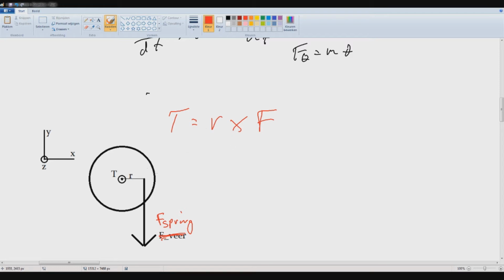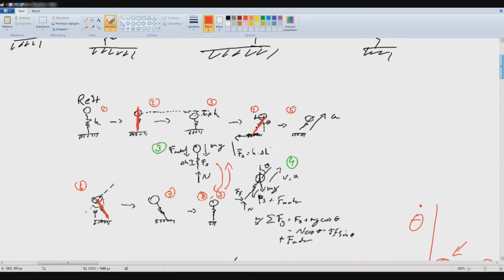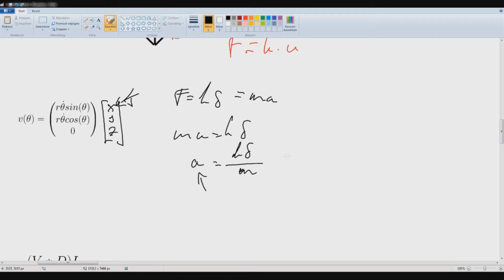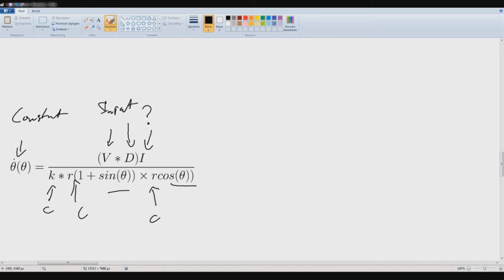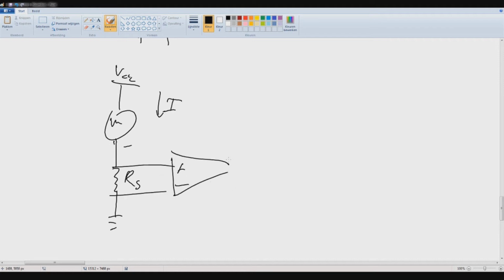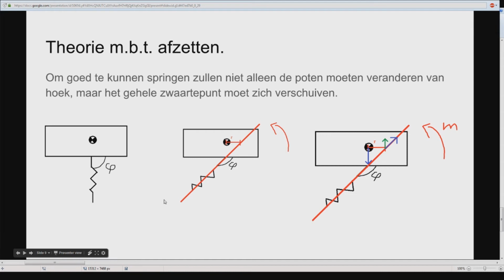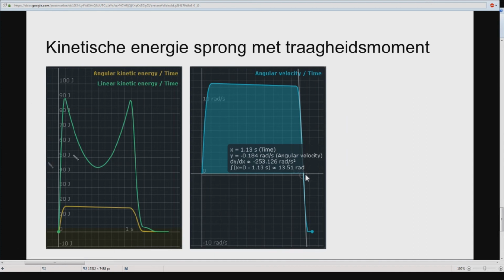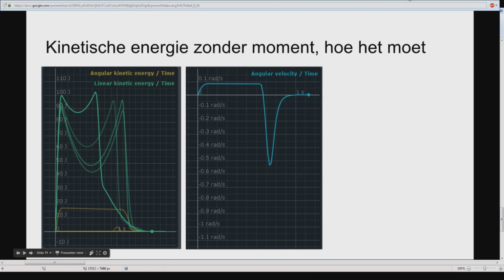Robotics project: Biomechanical Robot - Episode 1: Mechanics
In this video I explain the underlaying mathematics done on the robot. This is part 2 on the previous video.